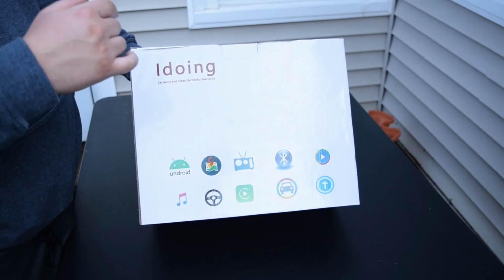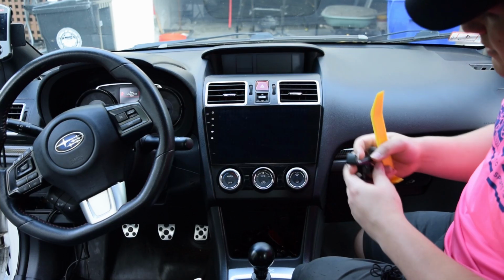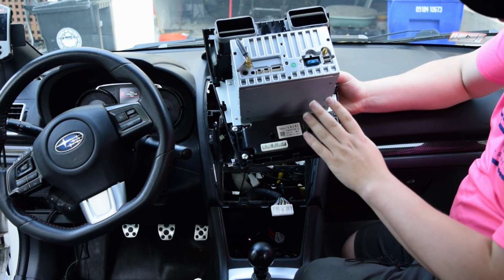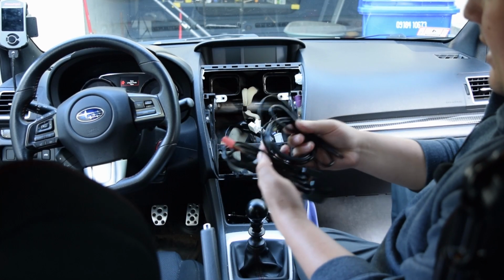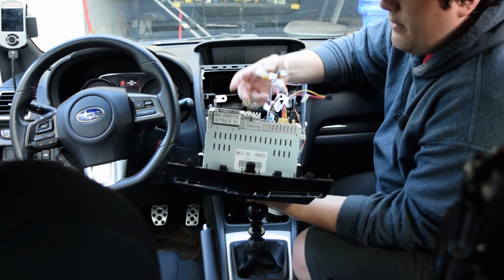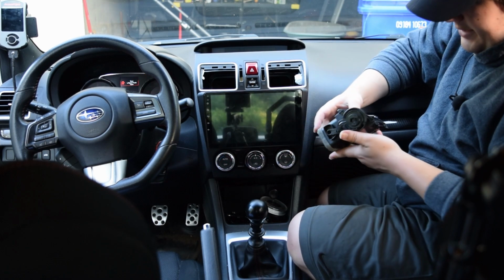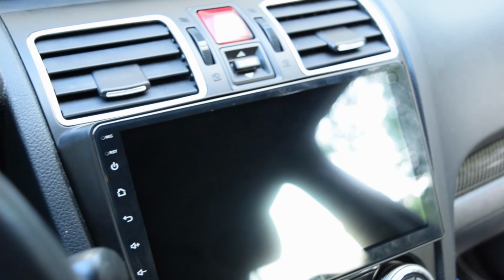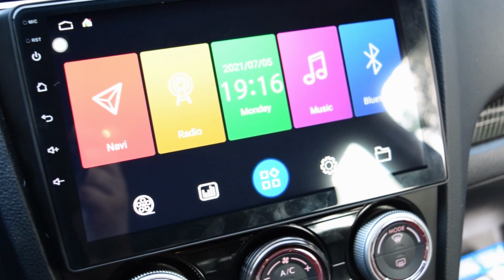2015+ Subaru WRX & STI Idoing Head Unit Install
2015+ Subaru WRX & STI Idoing Head Unit Install!

This is one of the best head units out there for the 2015+ Subaru WRX or STI! Very easy to install with minimal tools, and definitely something you can do yourself!

I install the Idoing Android Head unit on my 2016 Subaru WRX. This unit will fit the 2015, 2016, 2017, 2018, 2019, 2020 and 2021 Subaru WRX and STI. It is a direct replacement, so all you have to do it remove your stock head unit/radio and center console, and the Idoing unit replaces it! This video is a how to, an install, an unboxing, and a brief intro of a review. Back up camera solved as well!

Topics:
Subaru WRX and STI Android Head Unit Radio
Subaru WRX head unit radio
Idoing wrx
Idoing wrx sti
Idoing Subaru
Idoing Install and review
Idoing review
Seicane wrx
Seicane wrx sti
Seicane Subaru
Seicane Install and review
Seicane review
Best head unit for subaru wrx
subaru wrx head unit
wrx STI head unit
wrx cvt mod
wrx pioneer head
wrx headunit